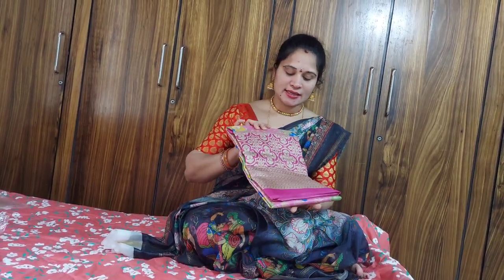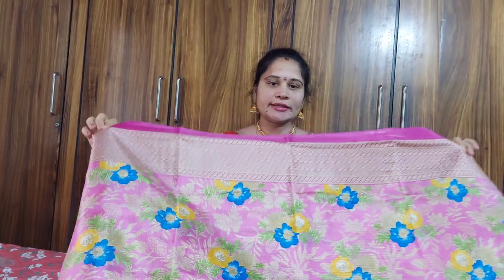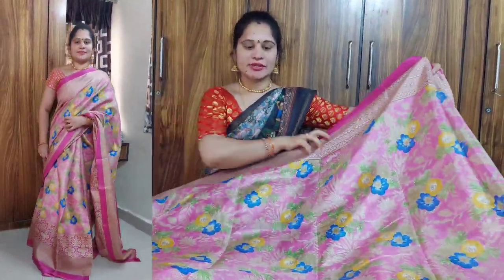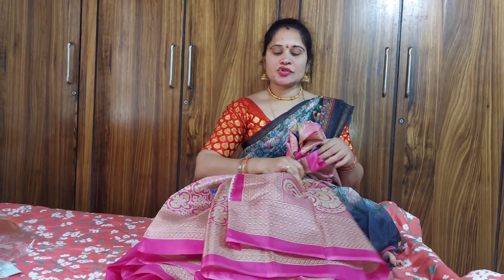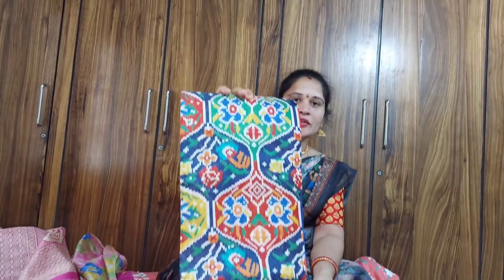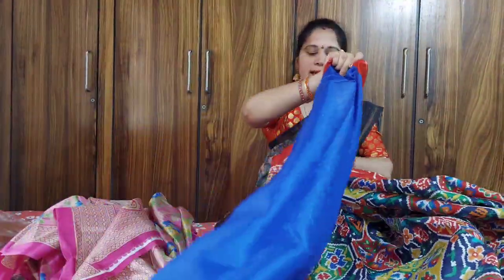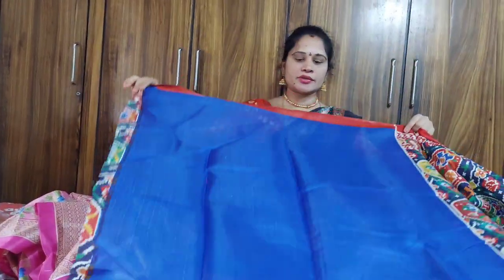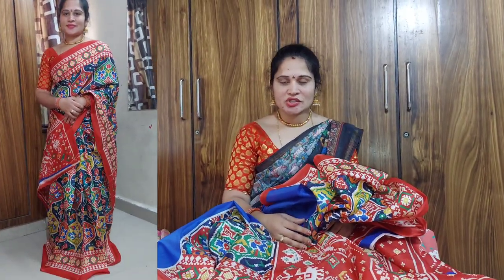Sarees Meesho Collection | Quality review | Lowest prices | Swetha Wonders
Description;
Meesho sarees Collection. Cotton Silk Saree Collection. Online shopping vlogs in telugu. meesho sarees Quality review. Lowest prices sarees.

my wearing saree code  ; s - 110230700
pink saree code ;s - 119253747
multi color saree  ; s - 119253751